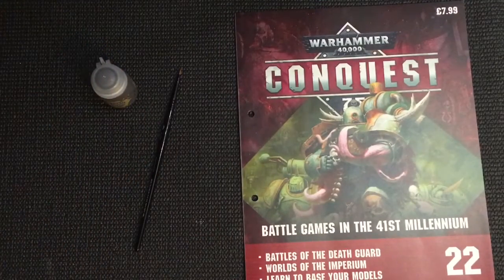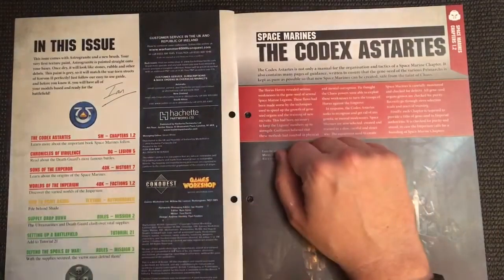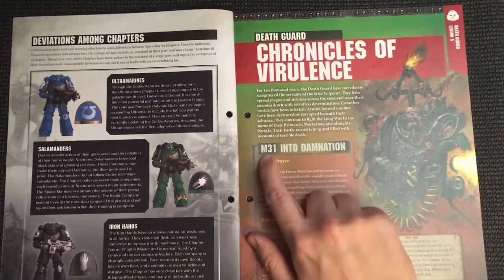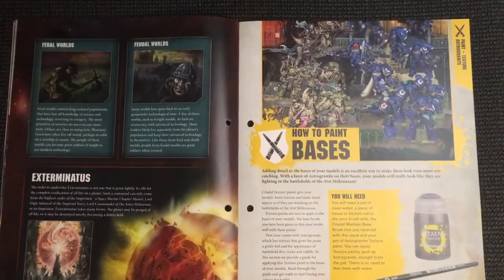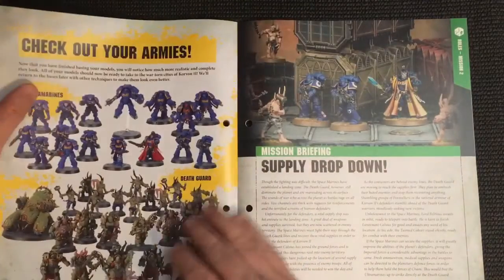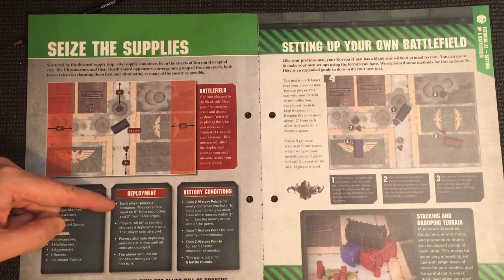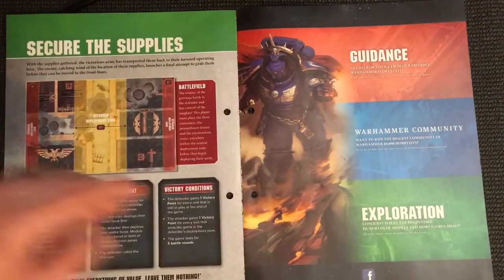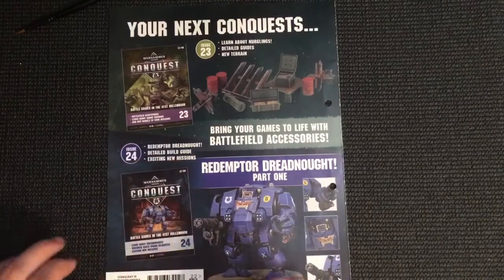Warhammer Conquest issue 22 review